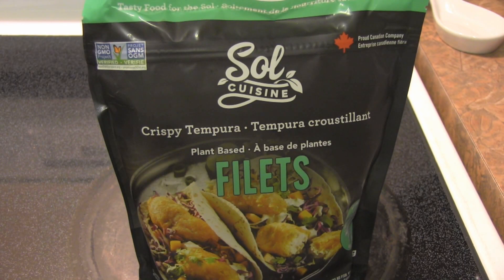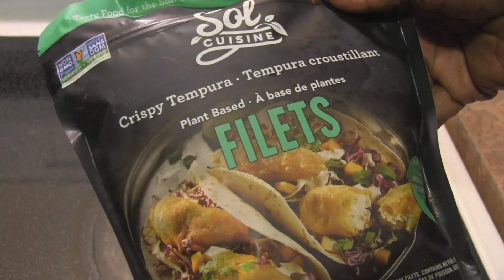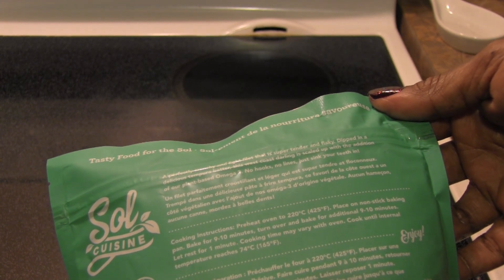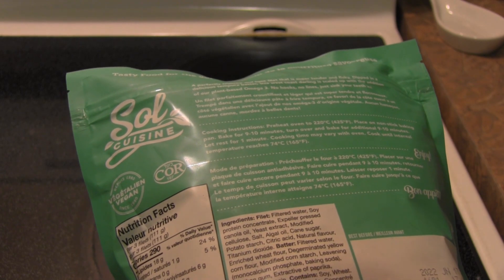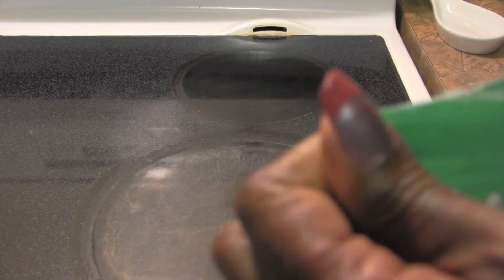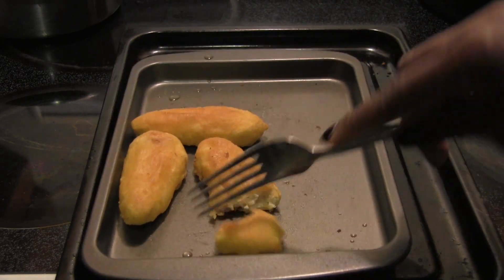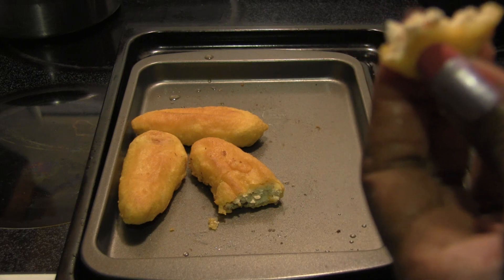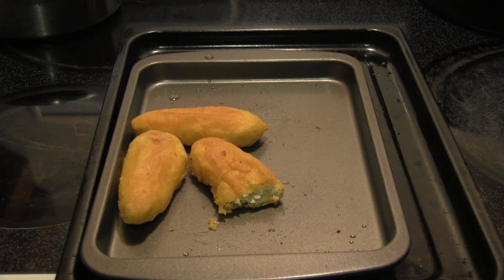Sol Cuisine Fishless Filets!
So Cuisine has come out with some fishless filets. But how do they taste? Here's my review!